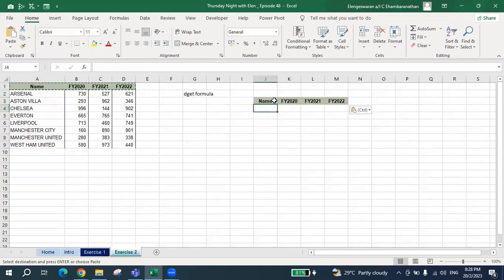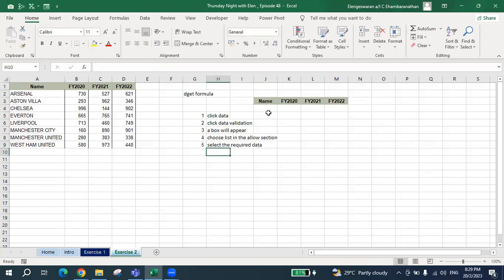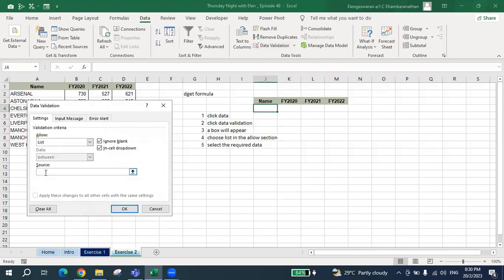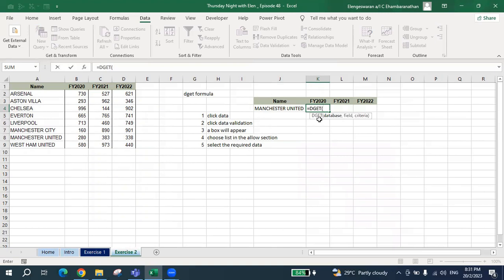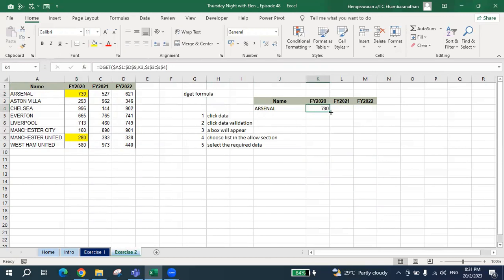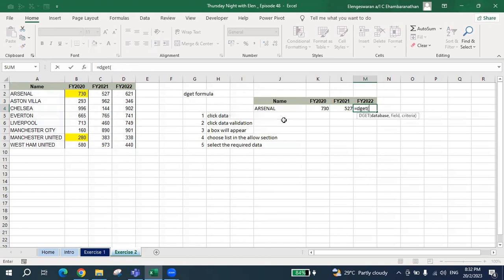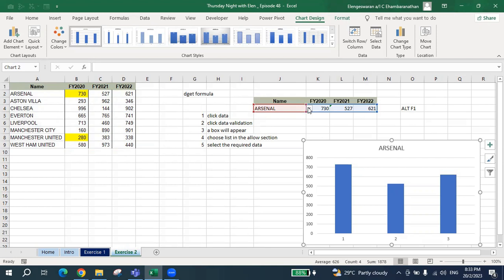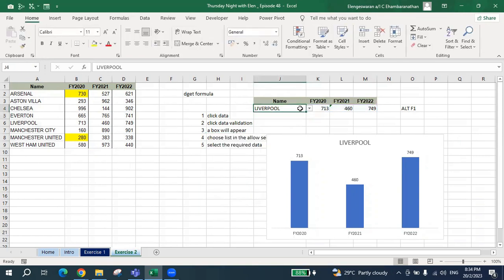Interactive Dashboard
By combining Data Validation Drop Down List, DGET formula, and Chart features in Microsoft Excel, you can create an interactive dashboard that allows users to select different options from the drop-down list and see the corresponding chart update automatically based on the selected data.

The Data Validation Drop Down List feature restricts the type of data that can be entered into a cell, DGET formula returns a single value based on specified criteria, and Chart feature allows you to visualize your data in different types of charts.

With these features, you can create an interactive dashboard that provides valuable insights of your data for your manager, clients and stakeholders.

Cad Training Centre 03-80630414